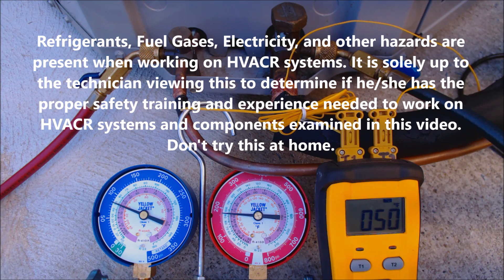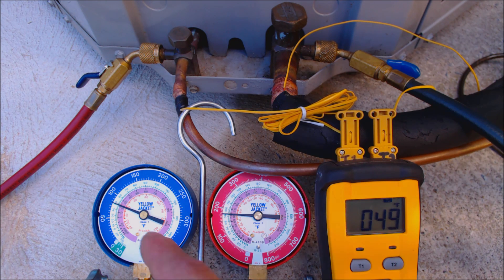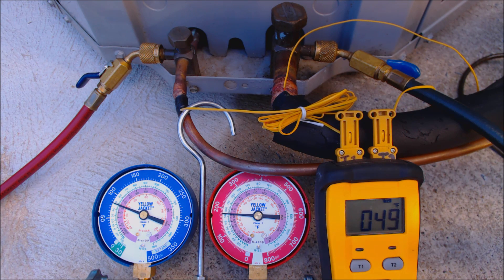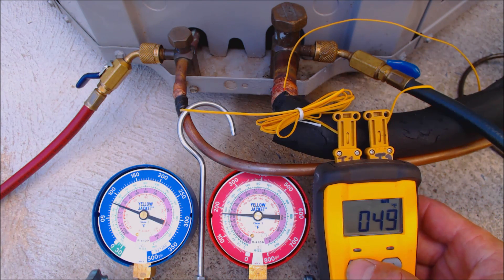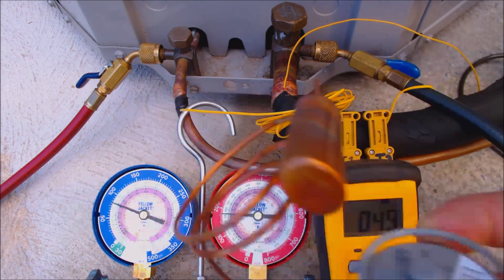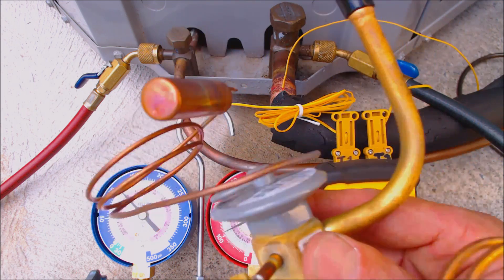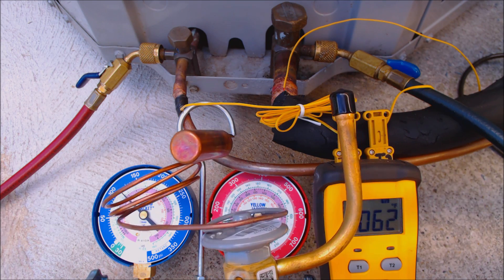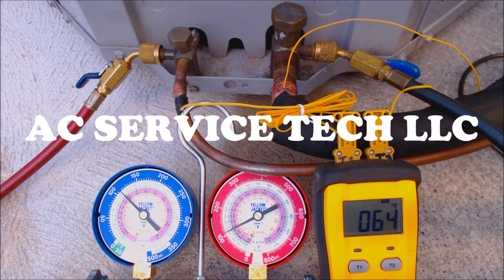Wrong TXV on R-22 System, Bad Readings!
In this HVACR Training Video, I show Pressure and Temperature Readings when an R410A Refrigerant TXV is Accidentally Used on an R-22 Air Conditioning System. Superheat and Subcooling Measurements When the Wrong Thermostatic Expansion Valve is used. Supervision is needed by a licensed HVACR Tech while doing this as Experience and Apprenticeship garners Wisdom and Safety.

Refrigerant hoses with valves
Yellow Jacket Manifold Gauge Set
Yellow Jacket 4 Port Brute Manifold with Hoses
Fieldpiece SMAN460 Digital Manifold Set
Compact Ball Valve Attachment for the end of the Refrigerant Hose
Quick Disconnect 90 degree attachment
Yellow Jacket Gauge set & hoses
Yellow Jacket 4 Port Manifold w Hoses
SDMN5 Dual Digital Water Column Manometer